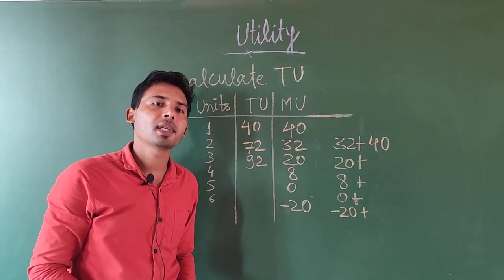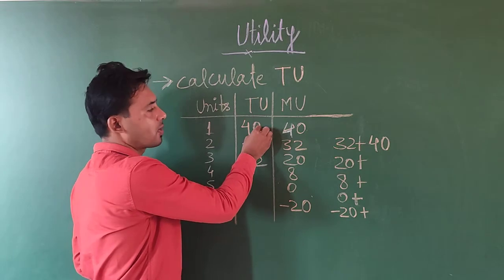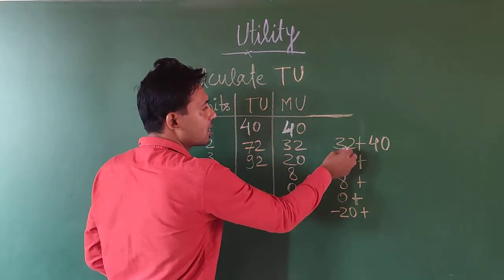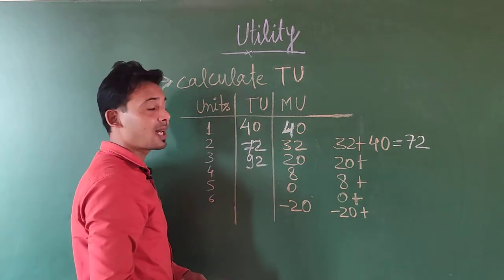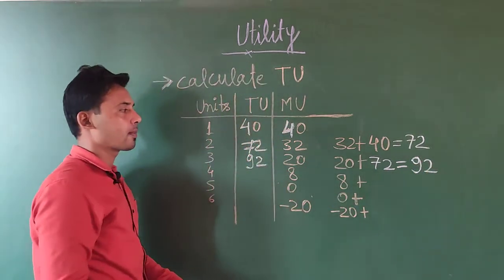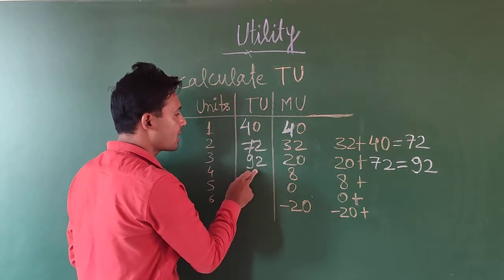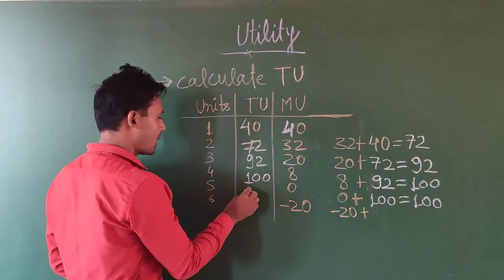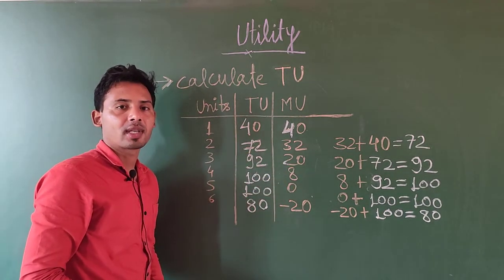Total Utility - TU Calculation